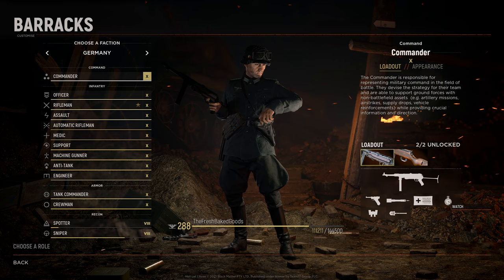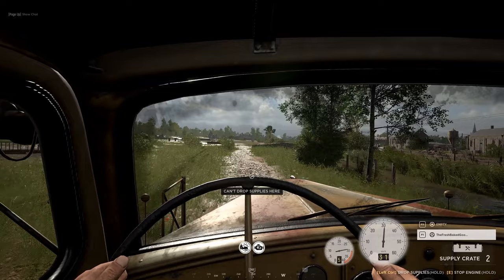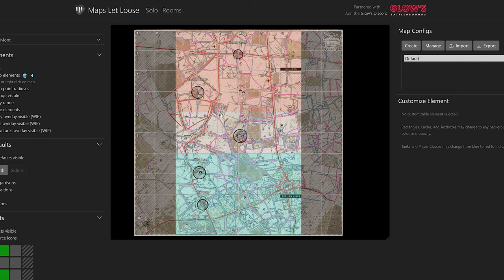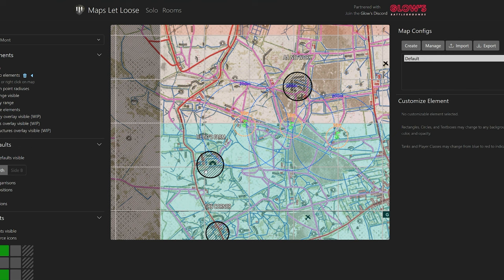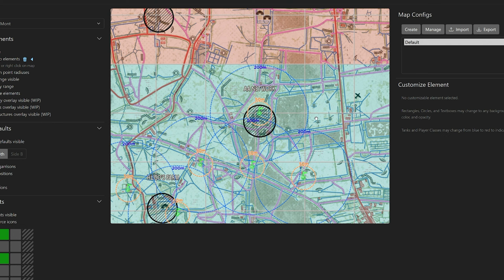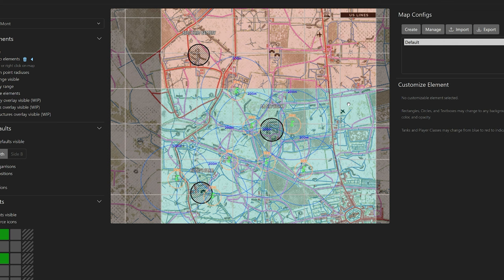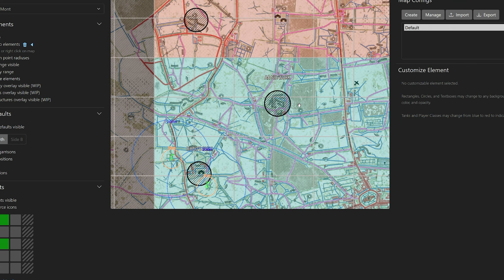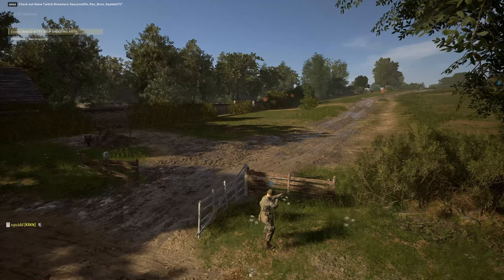Hell Let Loose - How To Win (Garrison Guide)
Let's talk about garrisons in Hell Let Loose Update 13. If you build them, your team will come.

"Hell Let Loose is a multiplayer first-person shooter video game developed by Australian studio Black Matter and published by Team17 and released for Microsoft Windows. The game was announced via a successful Kickstarter campaign in 2017, where it raised US$220,000"